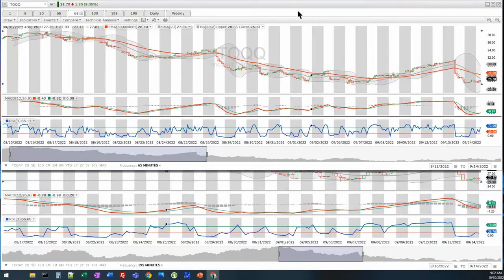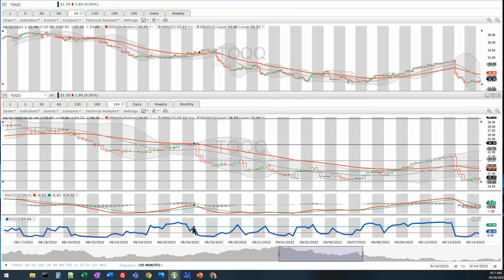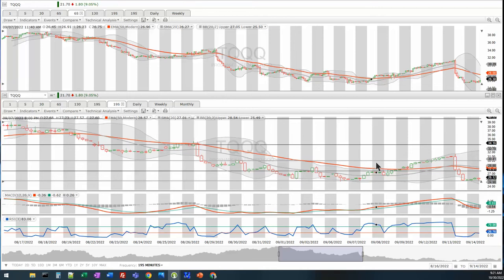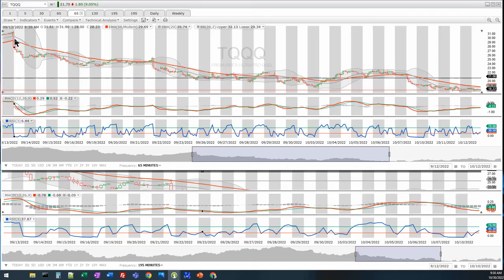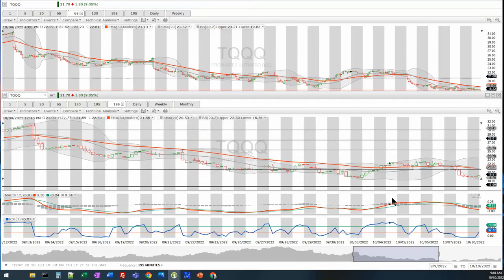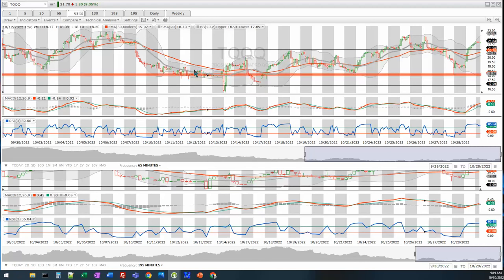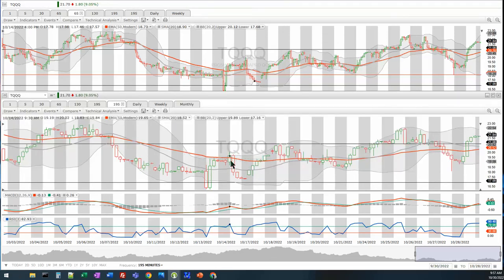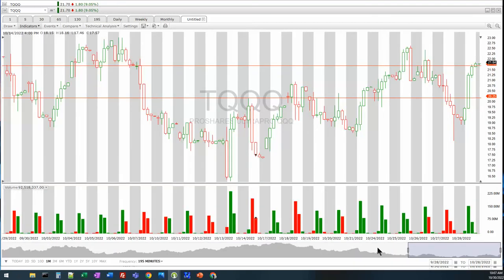Beat Stock Market Algorithms Swing Trade Strategies | Money stock market investing Warren Buffett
Use the 65 Min and 195 Min timeframes to confirm entry/exit trades